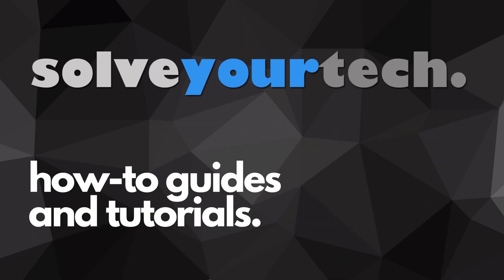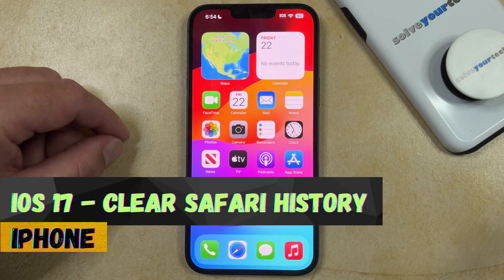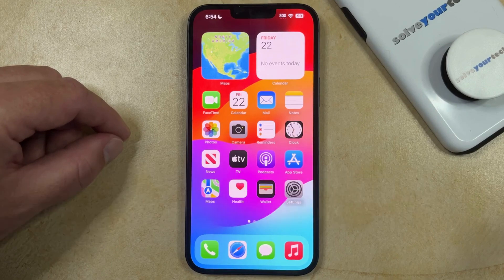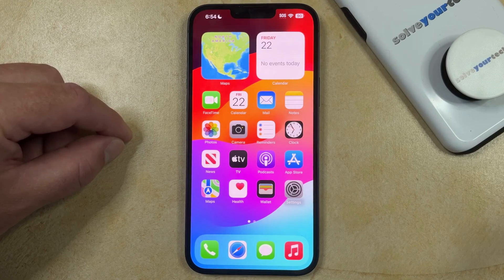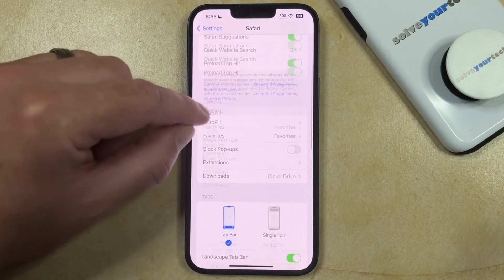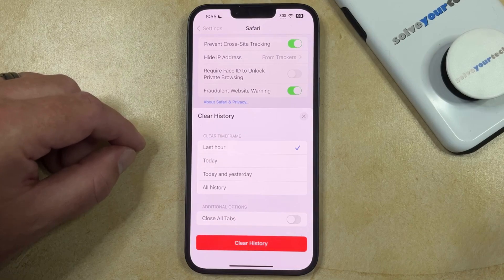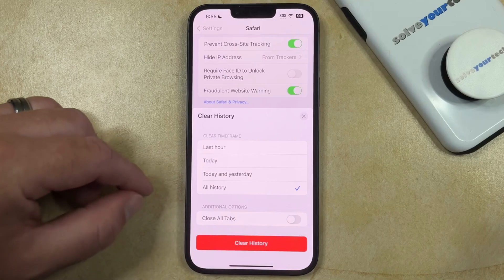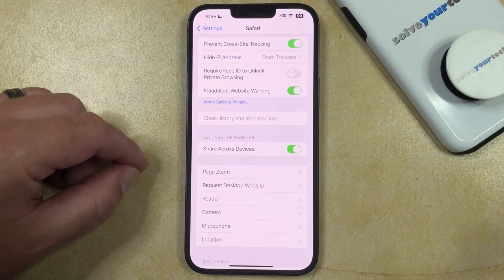iOS 17: How to Clear Safari History on iPhone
This video will show you how to clear Safari history on iPhone in iOS 17. Once you have completed this tutorial you will know how to delete the website history and data from your iPhone’s Safari browser in iOS 17.

You can delete your iOS 17 Safari history with the following steps:

1. Open Settings.
2. Choose Safari.
3. Tap Clear History and Website Data.
5. Choose the options, then tap Clear History.

Note that you have the option of choosing whether or not you would also like Safari to close all of the open tabs in the browser as well.

00:00 Introduction
00:16 iOS 17 - How to Clear Safari History on iPhone
01:20 Outro

Related Questions and Issues This Video Can Help With:

- iOS 17 - How to Clear Safari History on iPhone Mini
- iOS 17 - How to Clear Safari History on iPhone Plus
- iOS 17 - How to Clear Safari History on iPhone Pro
- iOS 17 - How to Clear Safari History on iPhone Pro Max